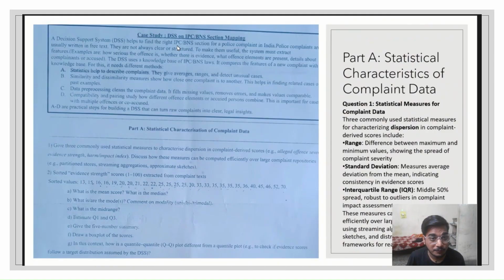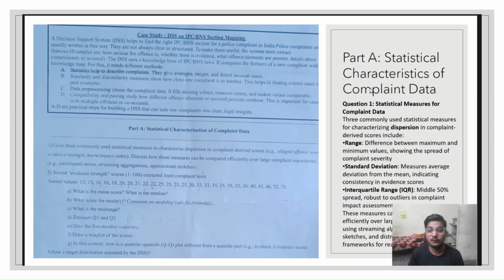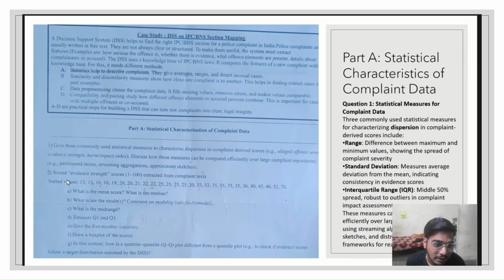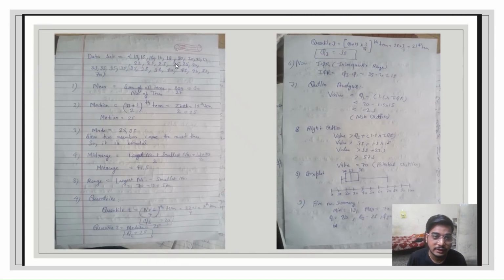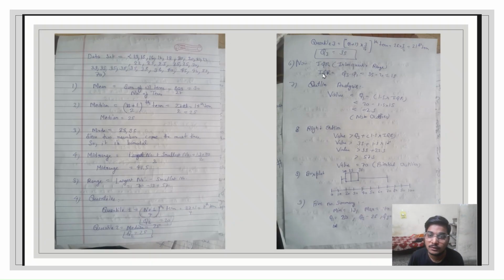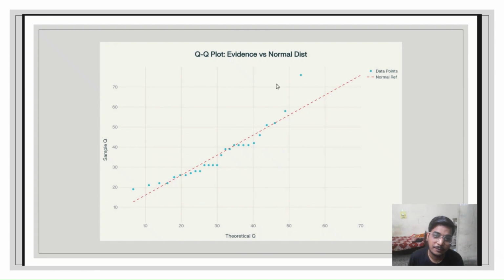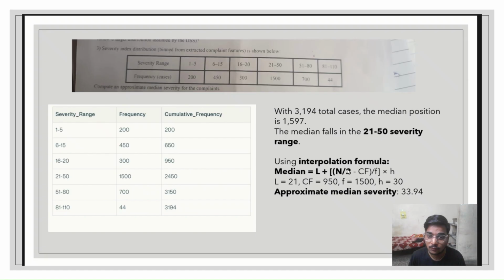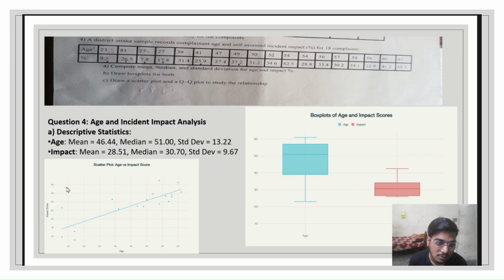Data Science Internal 1 Section A solution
This video contains the solution of the @DataScience question paper which is based on dss that is Decision Support System which is widely used in various domains for decision making.
Here we apply DSS for deciding the correct IPC/BNS section for different types of offences .
The question paper consists of 3 sections.
In this video I will cover the :-
Section-A :- Statistical Analysis
This Section contains the various @statitsticalmethods to categorize the raw data and so that it could be easily operated on.